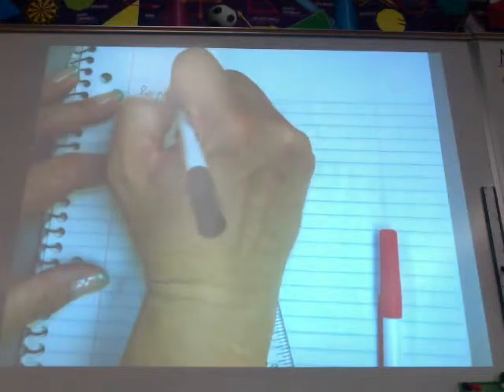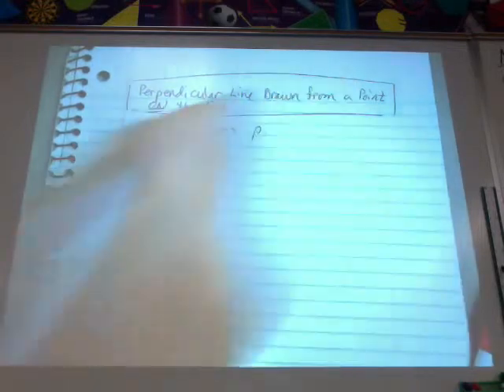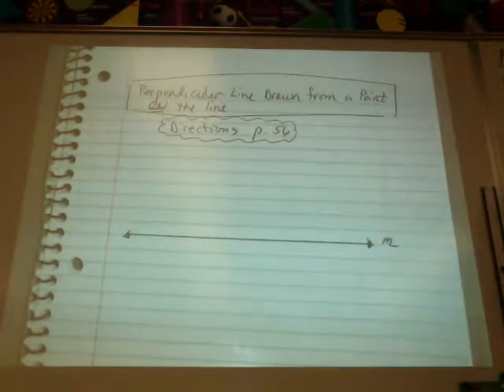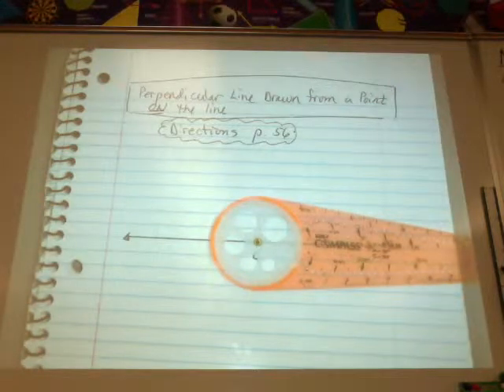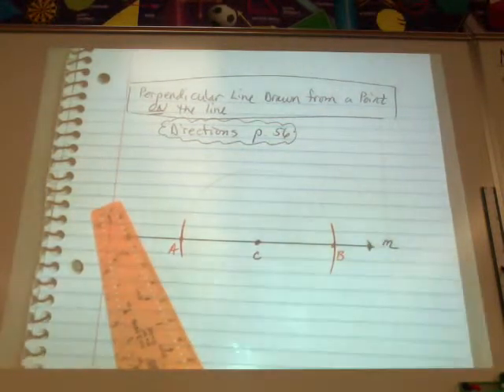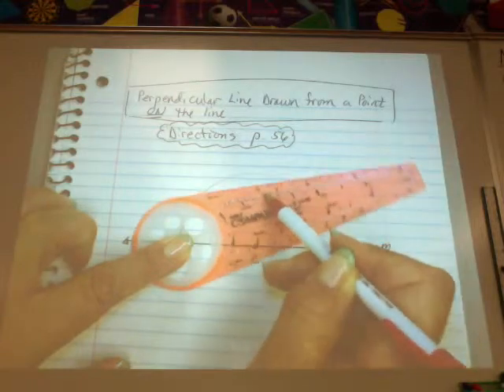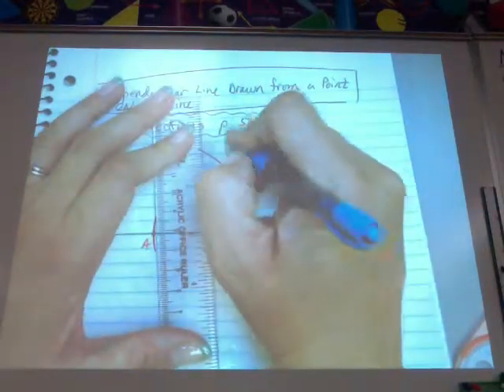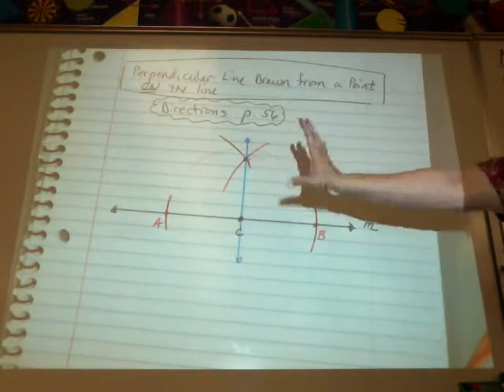Const Perp Line from Point ON line